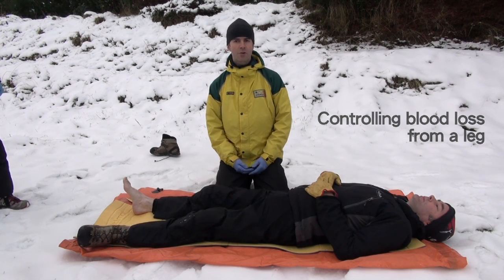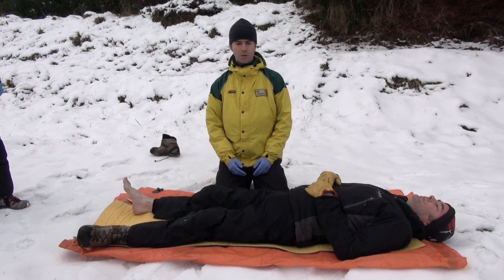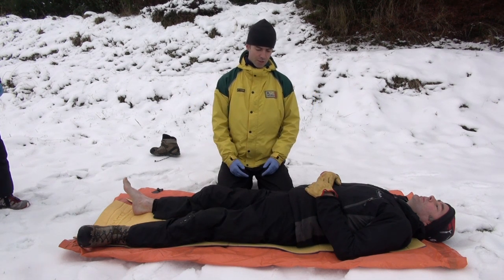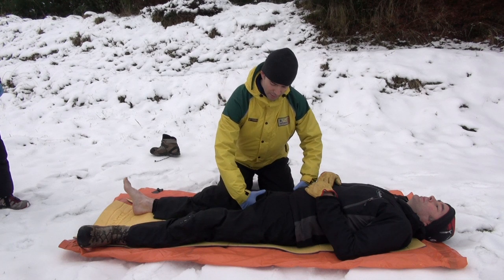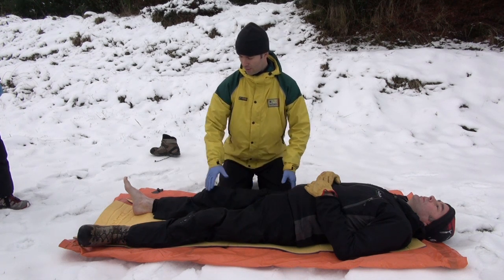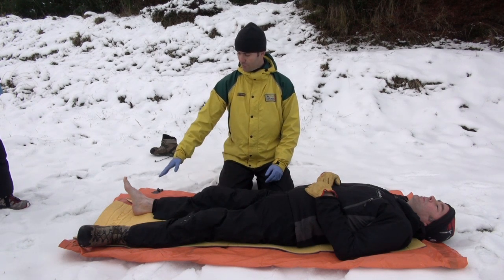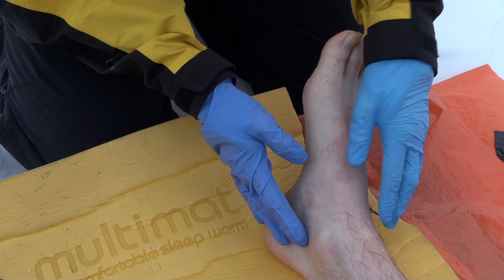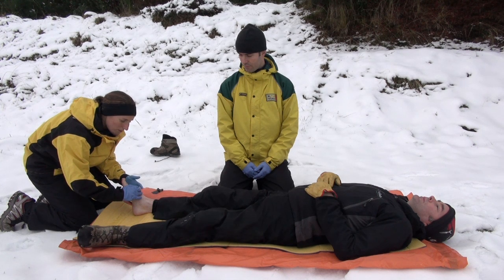WEMSI: Controlling blood loss from a leg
A top tip on how to control blood loss from a leg

Advance your first aid with the WEMSI faculty at Glenmore Lodge. There are three courses:
Wilderness emergency first responder
Wilderness emergency medical technician
Wilderness Practitioner

WEMSI courses are world renowned and are run by volunteers from very varied backgrounds who deliver some of the most real first aid courses there are.